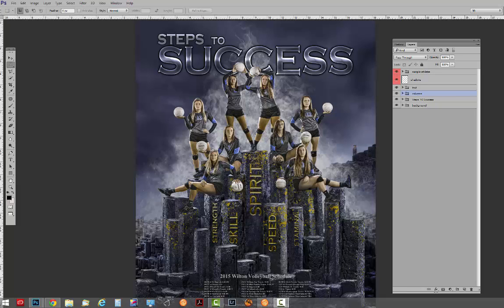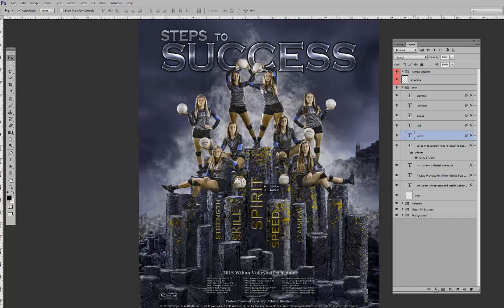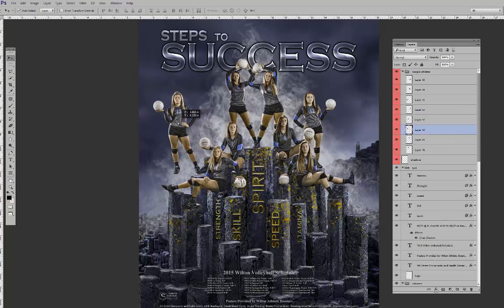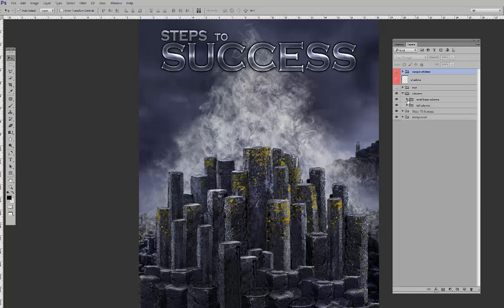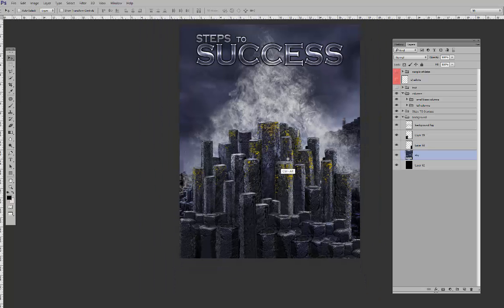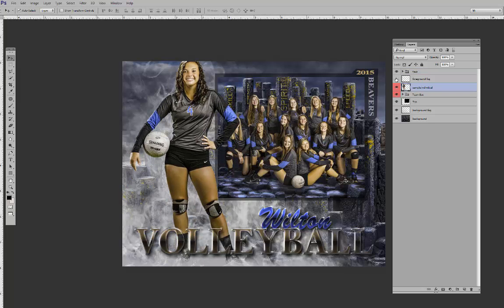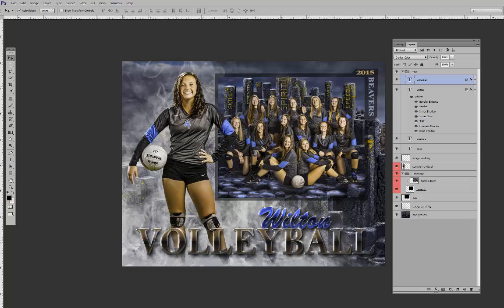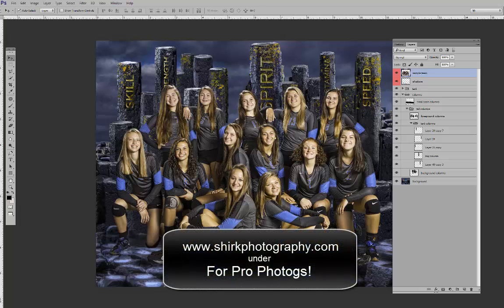Steps To Success Photoshop Template - Game Changers by Shirk Photography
Demonstration of photoshop template and all it's layers for any sport - football, baseball, softball, soccer, volleyball, track and more!